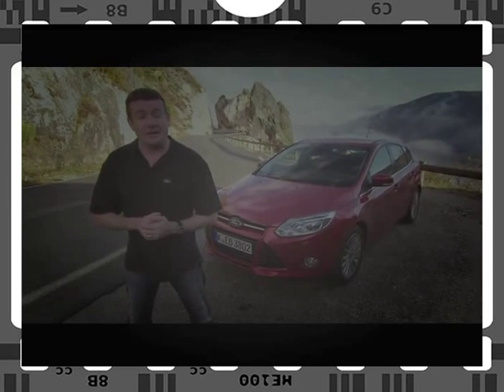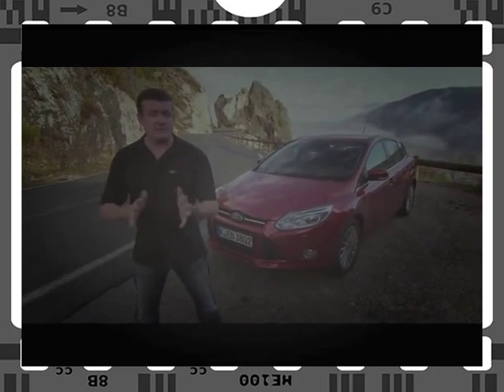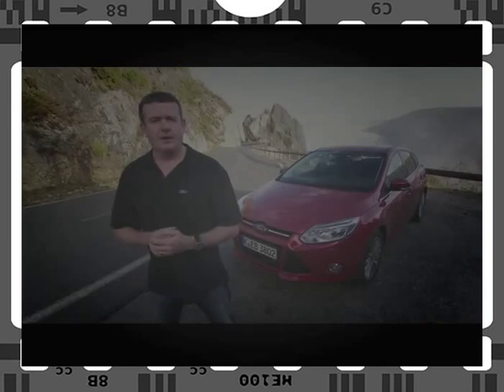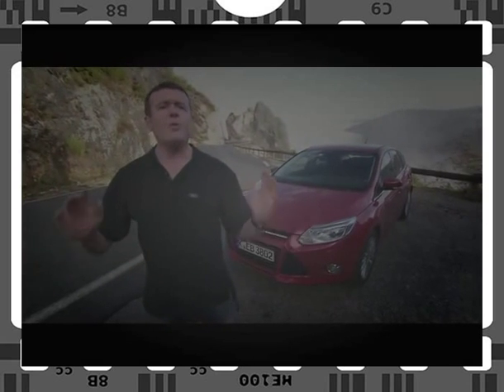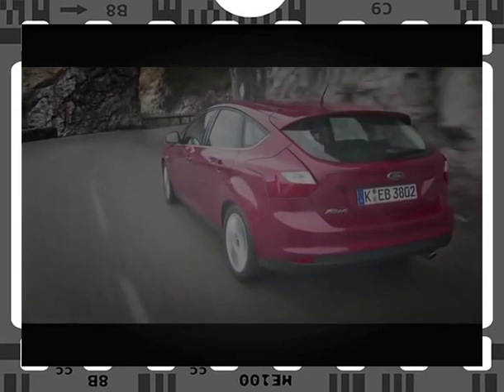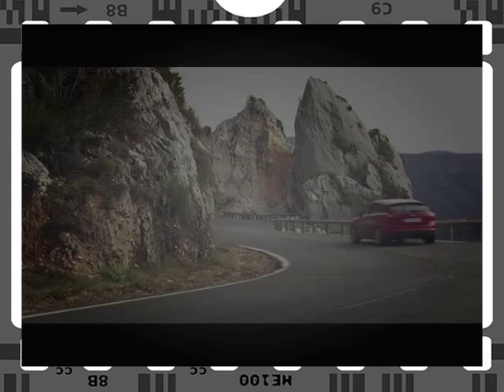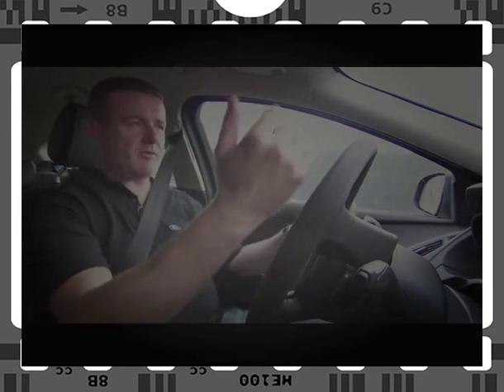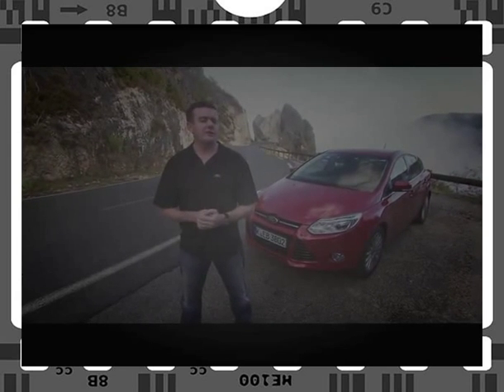Ford Focus on aerodynamics Active Grille Shutter